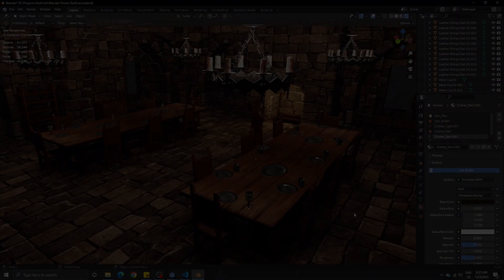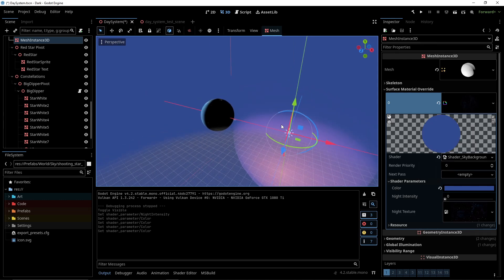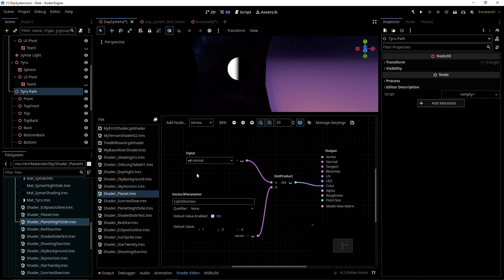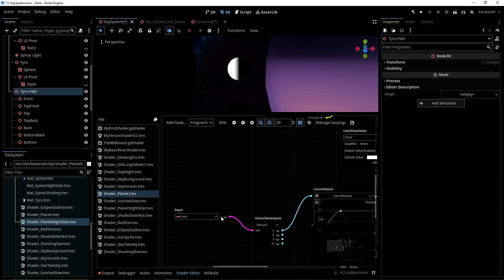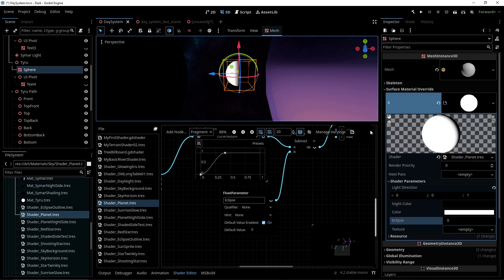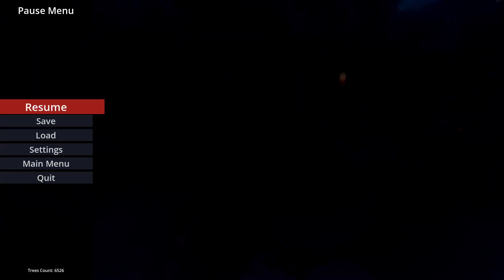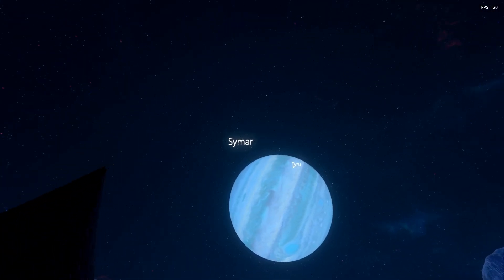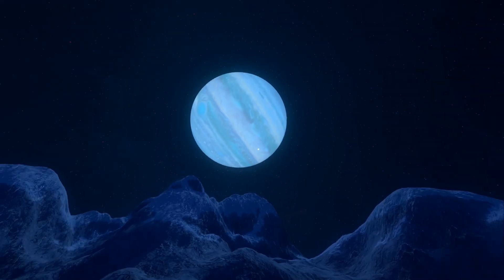I coded a dynamic sky with planets in Godot: No Sky Shader!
In this video I show my method of creating a dynamic sky for my Godot game. I don't use a sky shader. Instead I built my sky out of meshes and manage everything through code as I felt this was the only way to built the complicated procedural sky that I wanted.